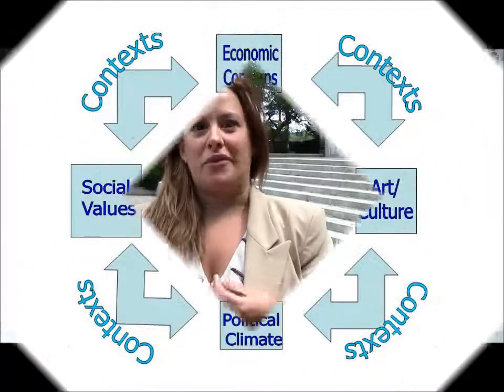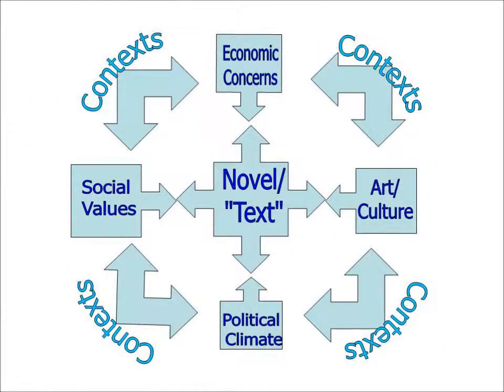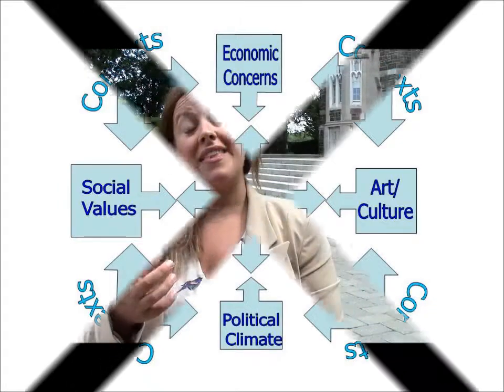Texts and Contexts Introduction